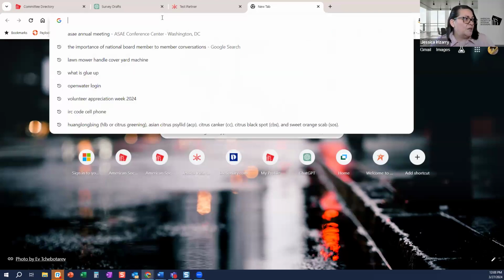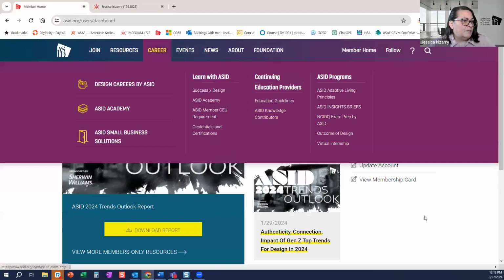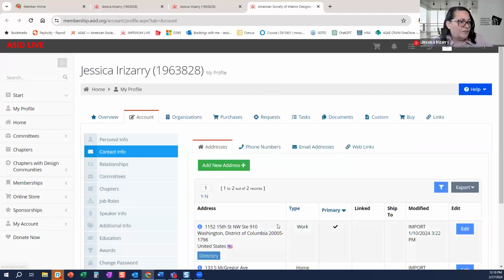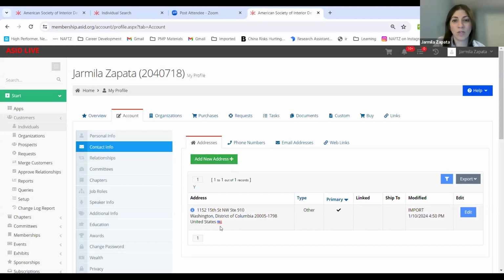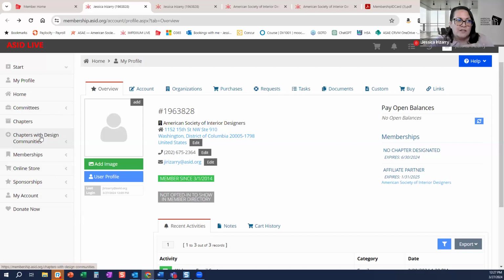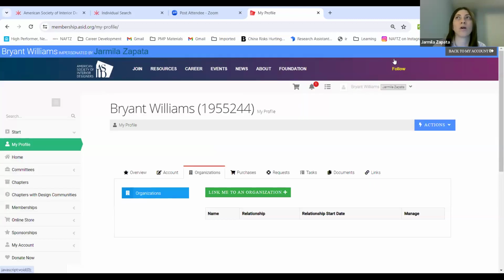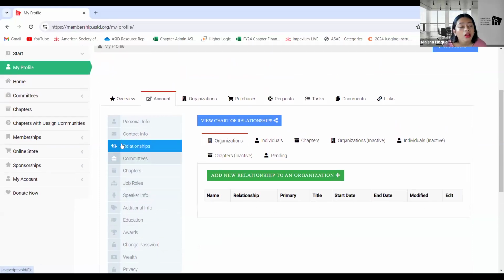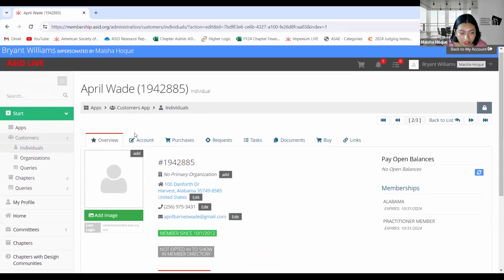Chapter Leaders March Impexium Webinar